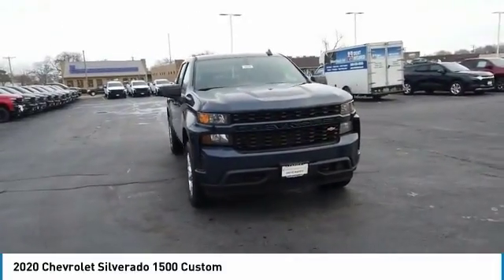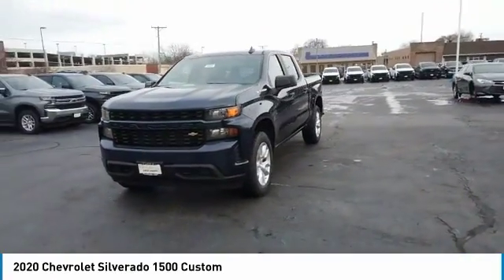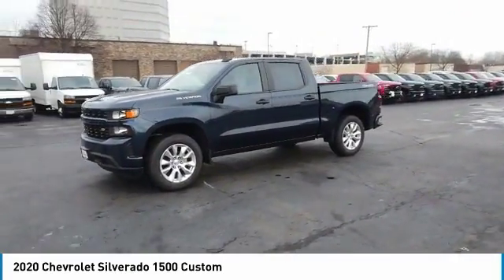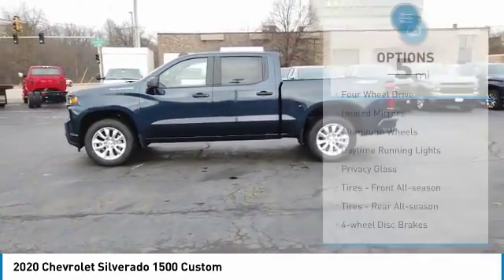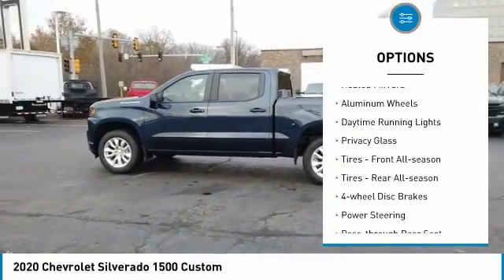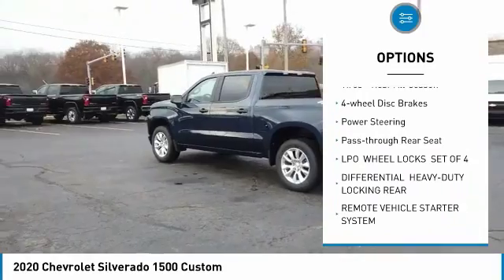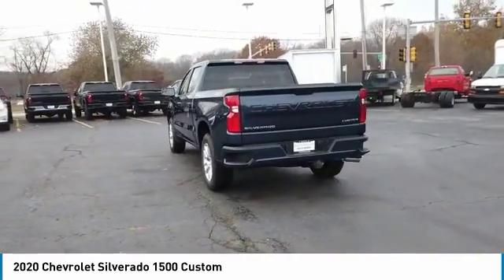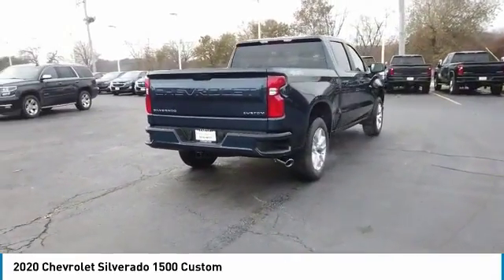2020 Chevrolet Silverado 1500 20546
2020 CHEVROLET SILVERADO 1500 Elk Grove Village, I
Stock# 20546

175 N. Arlington Heights Rd.

Scores 20 Highway MPG and 15 City MPG! This Chevrolet Silverado 1500 delivers a Gas V6 4.3L/262 engine powering this Automatic transmission.

Live a little- stop by Castle Chevrolet North located at 175 North Arlington Heights Rd, Elk Grove Village, IL 60009 to make this car yours today!